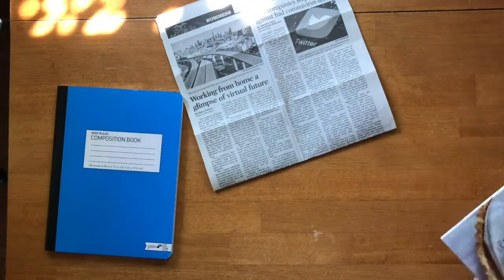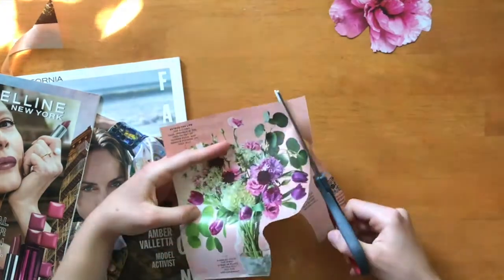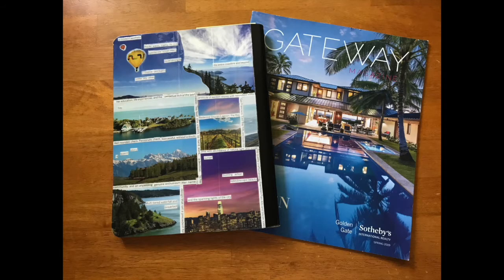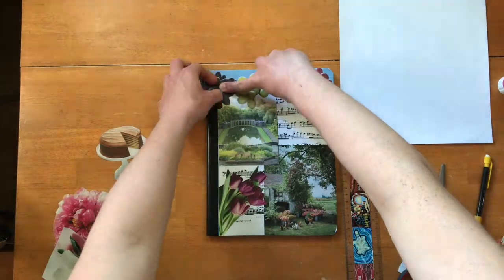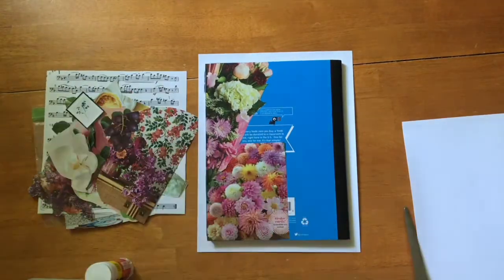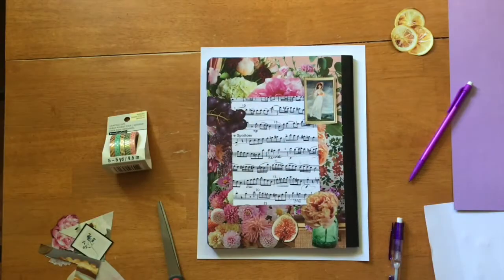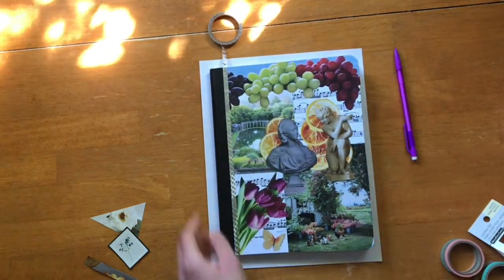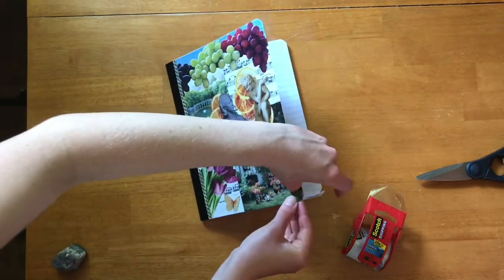DIY Collaged Composition Book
Join us for a creative afternoon collaging composition books! Abigail from our Teen Library Advisory Board (TLAB) shows us how you can use magazines, photos, washi tape, and various papers to make a unique journal.